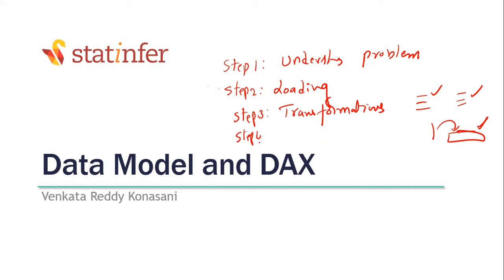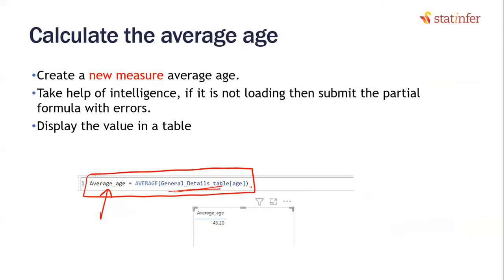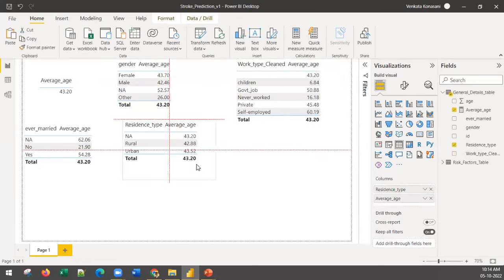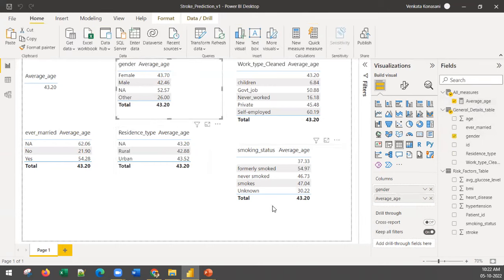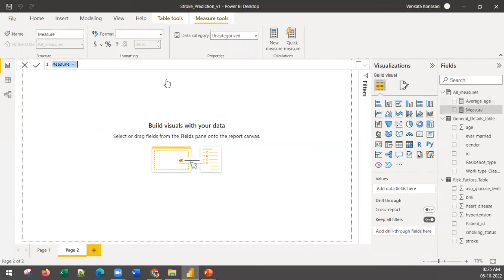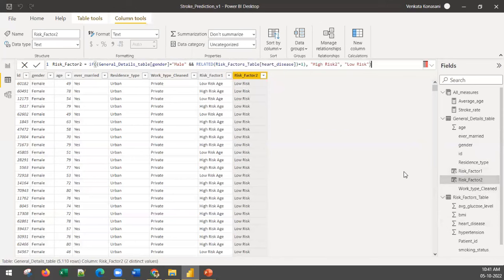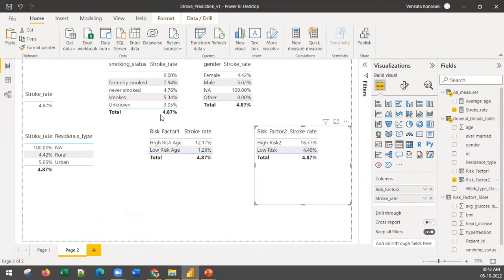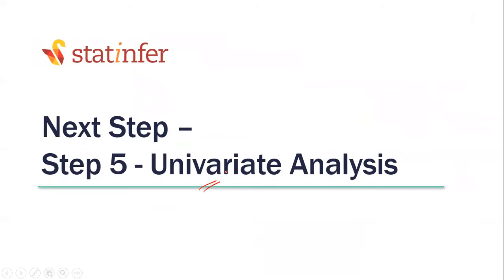Power BI Video3 | Data Model and DAX | Venkat Reddy AI Classes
Course Materials

Delve into the intricate world of data modeling and DAX measures with this comprehensive Power BI tutorial. Whether you're a novice or seasoned user, this guide simplifies complex concepts, ensuring you harness the full potential of Power BI for insightful data analysis.

Understanding Data Modeling:
Learn the fundamental concept of data modeling and its importance in establishing relationships between tables. Explore how to navigate the data model interface and seamlessly connect disparate datasets to create a cohesive analytical framework.

Creating Relationships:
Unlock the secrets of creating robust relationships between tables in Power BI. Discover simple techniques to link key fields and ensure accurate data aggregation for effective analysis.

Introduction to DAX Measures:
Dive into the world of DAX (Data Analysis Expressions) and understand its role in generating dynamic calculated fields. Gain insights into the syntax and functions of DAX, laying the foundation for advanced data manipulation.

Context-based Analysis:
Explore the concept of context in Power BI and how it influences DAX calculations. Learn how to leverage context to derive meaningful insights based on different parameters such as gender, age, marital status, and more.

Hands-on Practice:
Follow along with step-by-step instructions and practical examples to solidify your understanding. From creating basic measures like average age to more complex calculations based on specific contexts, you'll gain valuable hands-on experience.

Optimizing Data Analysis:
Discover best practices for optimizing your data analysis workflow in Power BI. Learn how to organize measures effectively, streamline data visualization, and enhance overall efficiency in your projects.

Advanced Techniques and Tips:
Explore advanced DAX functions and techniques to take your analysis to the next level. From time-intelligence functions to pattern recognition and forecasting, unlock the full potential of Power BI for advanced data insights.

Building a Comprehensive Data Model:
Learn how to create a centralized repository for all your measures using dedicated tables. Discover strategies for organizing and managing measures to facilitate scalability and maintainability in large-scale projects.

Take Your Data Analysis Skills to the Next Level:
Whether you're a business analyst, data scientist, or BI professional, mastering data modeling and DAX measures is essential for unlocking the full potential of Power BI. Join us on this journey to elevate your data analysis skills and unleash the power of insights.